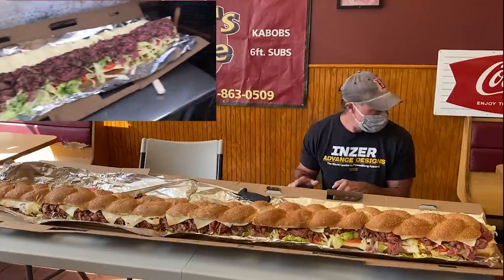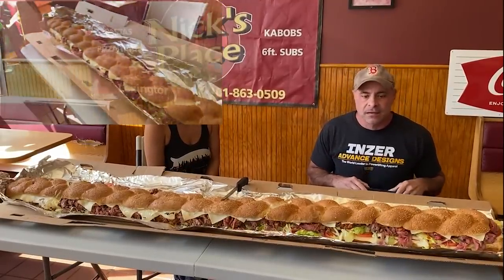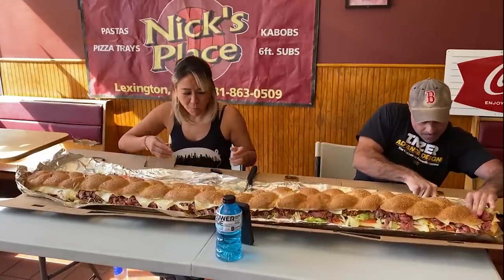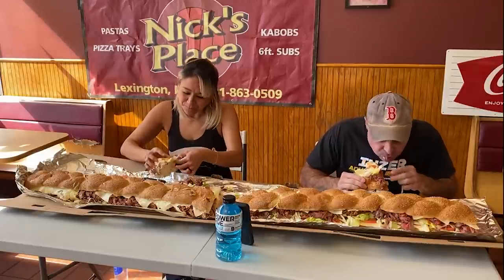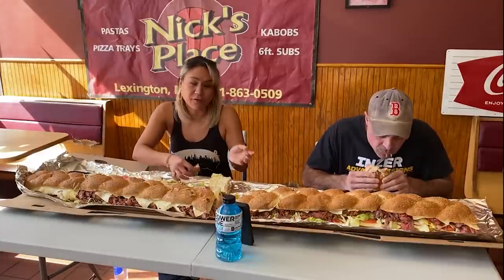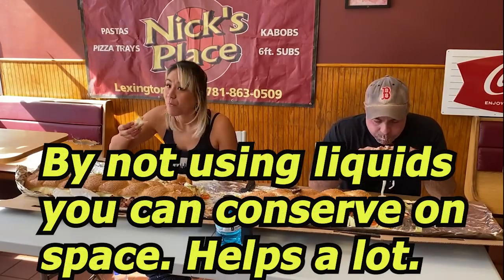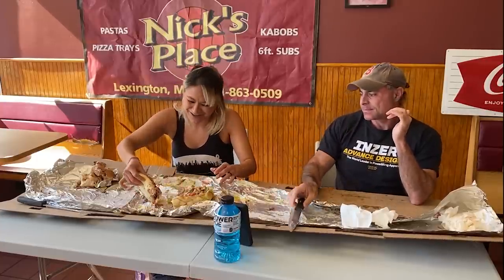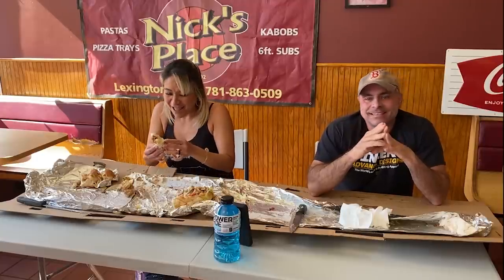6ft long Roast Beef Sandwich challenge|24 pounds!|With Miki Sudo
We're back at Nick's place in Lexington, MA to take on another giant challenge. This time it's a giant 6ft 24 pound roast beef sandwich team challenge. For my partner this time I have Miki Sudo #1 ranked female eater in Major League Eating. Watch and see if we can take down this monstrous challenge.

Special thanks to Nick for hosting another great challenge. Thank You Nick!

Rochdale MA
01542